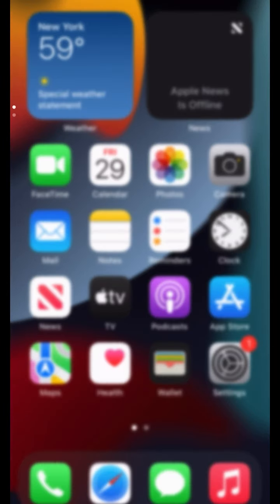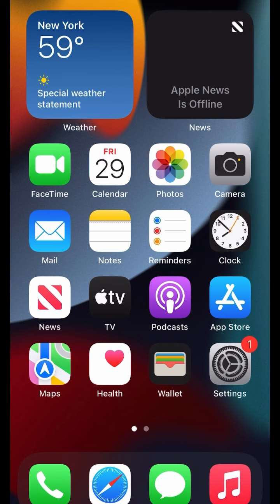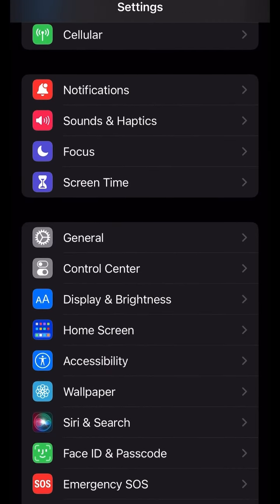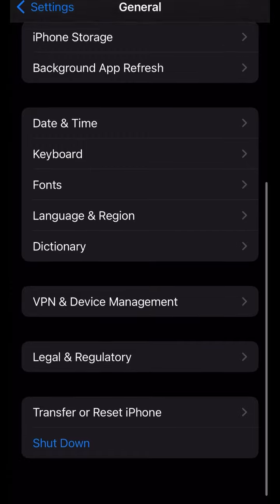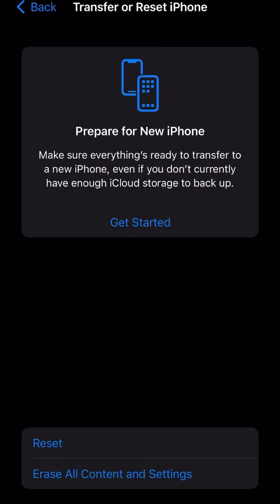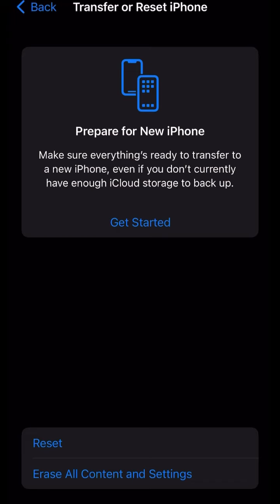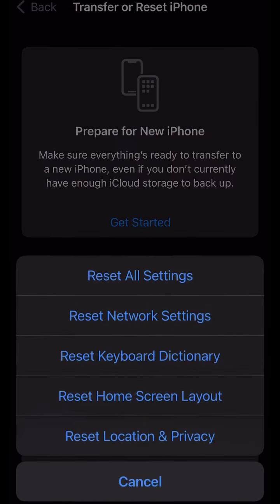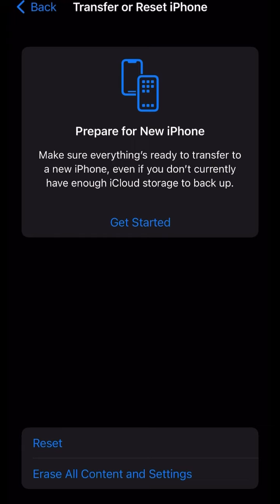How to Factory Reset iPhone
Demonstration on how to do a factory reset on an iPhone.  A factory reset, resets iPhone back to the state an iPhone was in when it was purchased.  A factory reset will remove contacts, call logs, passwords, contacts, chat history, installed apps, notes, messages, calendar and all personal information.